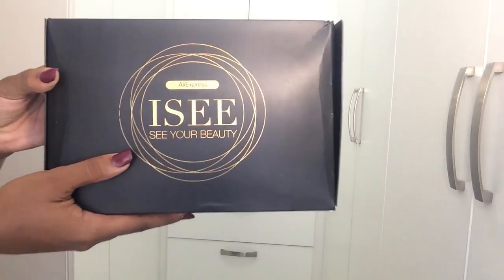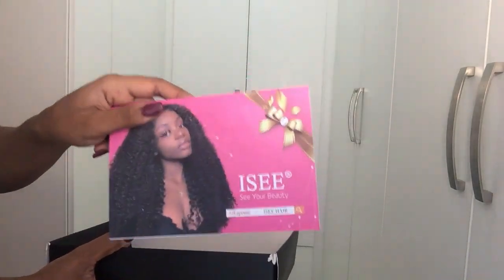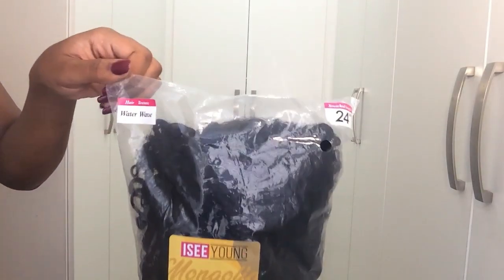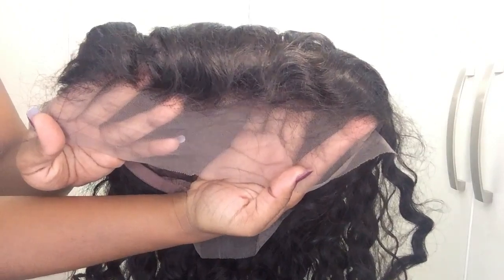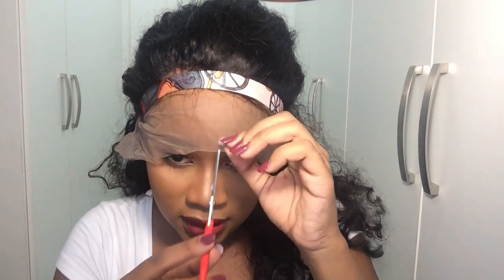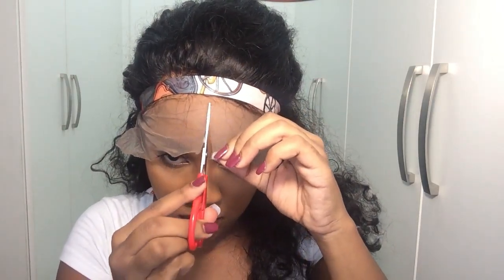HOLIDAY HAIR (Water Wave) FT ISEE HAIR | Boipelo K | South African Youtuber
Watch in 1080pHD for better viewing pleasure.

This hair is a MONGOLIAN WATER WAVE
150% DENSITY
24" STRECHED LENGTH
17*4 WIG

YOUNG SERIES
ALL TYPE OF WIGS

Phone number & Message : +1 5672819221